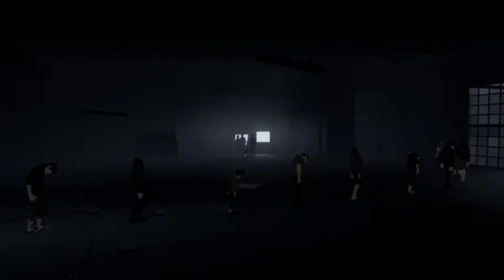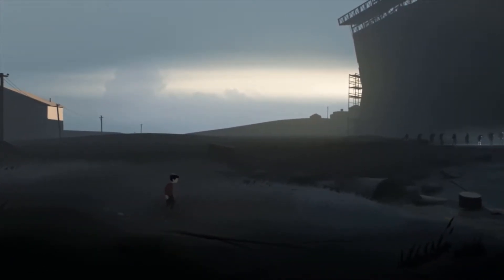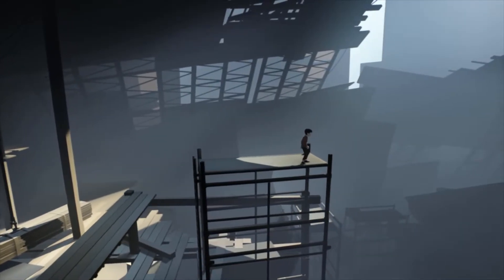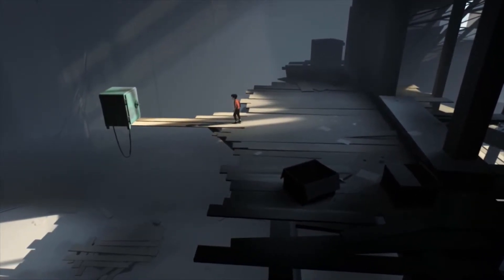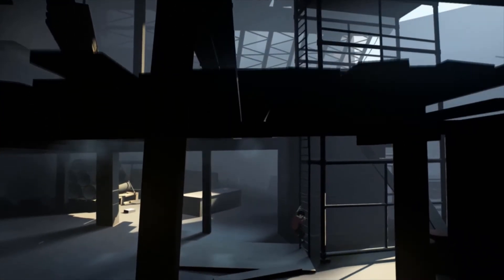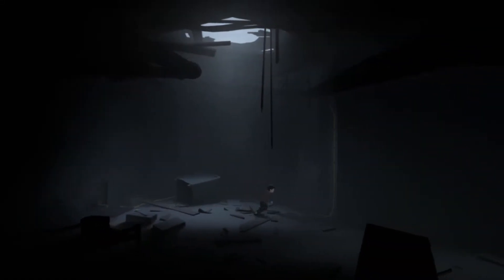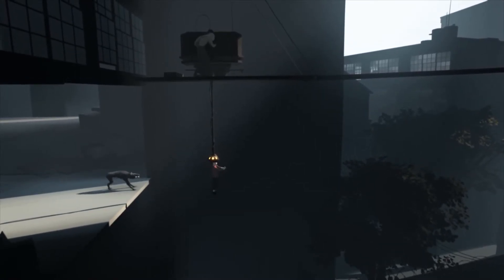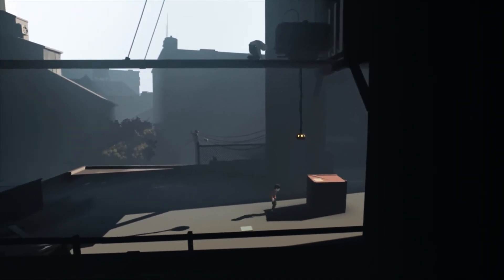Inside Walkthrough Gameplay Part 2 - Mindless Marching (PC)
NEW Inside Walkthrough Gameplay Part 2 includes a Review and the Intro to the Inside Story for Xbox One, PS4 and PC. This Inside Gameplay Walkthrough will include a Review, Puzzles, Monsters, New Gameplay, Scary Moments and the Ending of the Single Player.Subscribe is a puzzle platformer adventure video game developed by Playdead. Inside is Playdead's second title following their critically-praised 2010 Limbo. The game is thematically and visually similar to Limbo, where the player controls a young boy in an eerie, nearly monochromatic landscape, solving environmental puzzles while avoiding the death of the character.Inside tells the story about a young boy as he struggles against evil forces trying to take over the world through questionable experiments on human bodies. The boy starts in a forest where strange dark figures appear to be watching and hunting him, but this soon gives way to a factory-like warehouse, where the boy finds an entity performing mind-control experiments on people, and looks to find a way to stop it.Inside is released on Xbox One, PS4 and PC~All music and sound effects used are not my own and belong to their rightful owners.